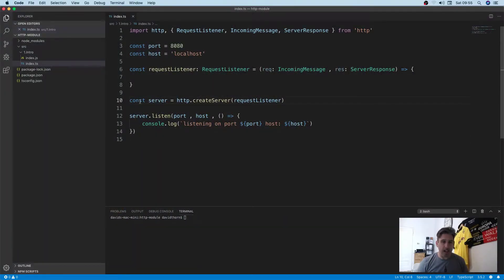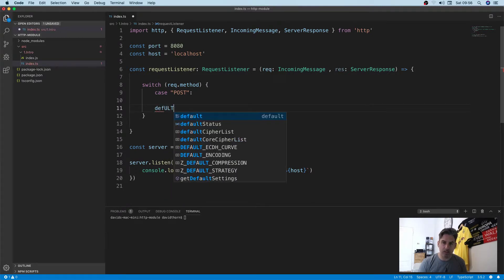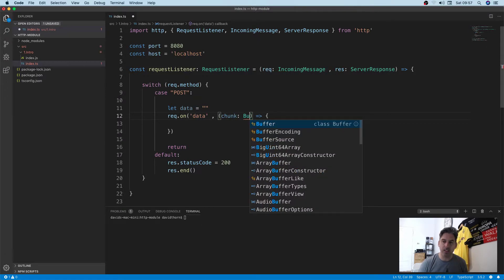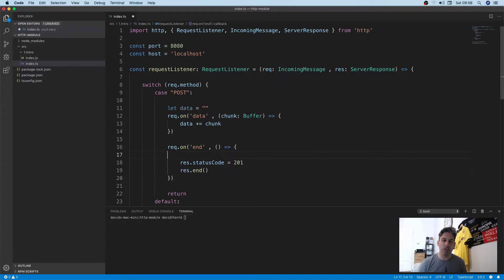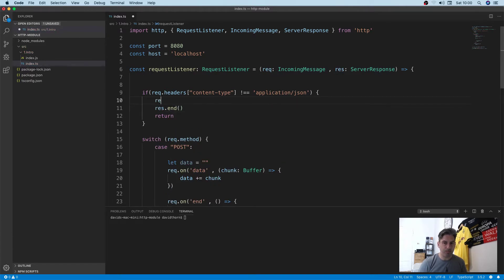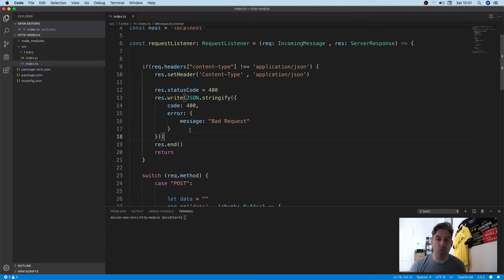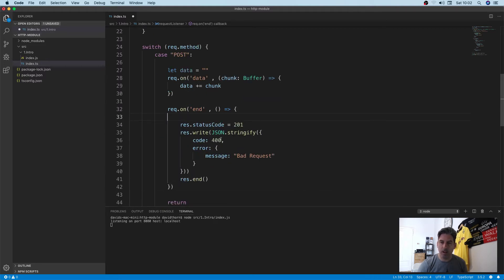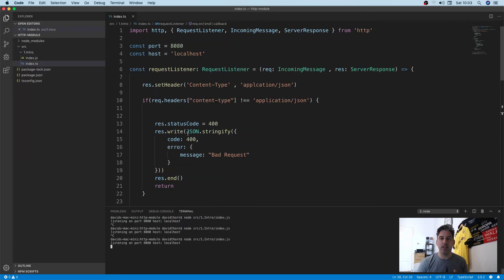How to handle a POST request using Http Module in Node Js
In this video, I talk about how you can handle an HTTP POST request using the HTTP module in Node JS.